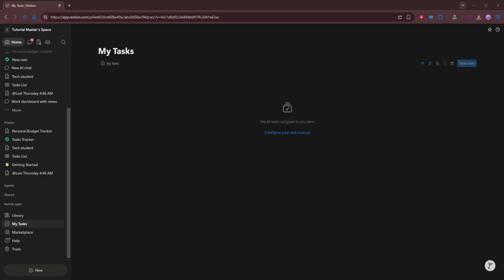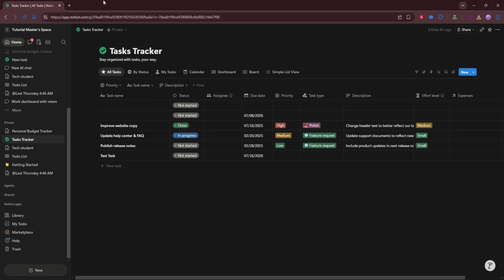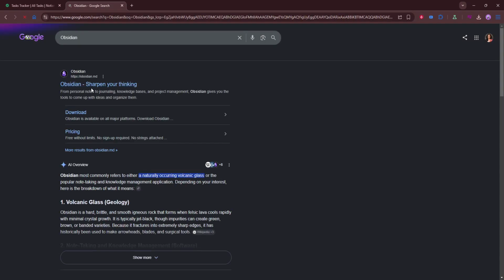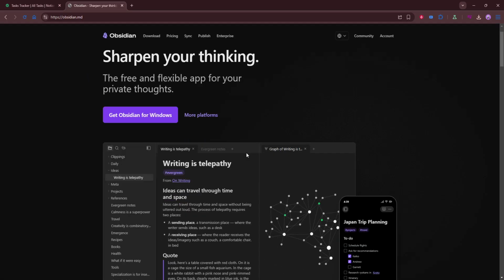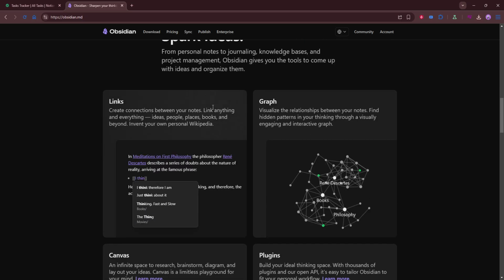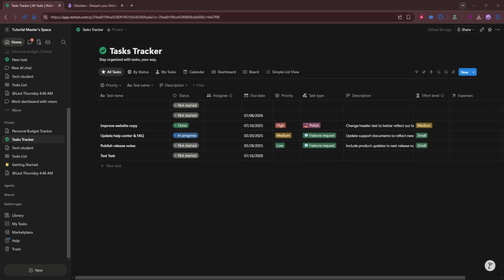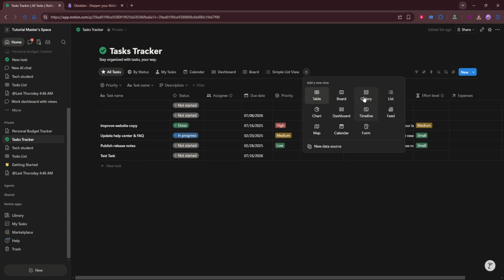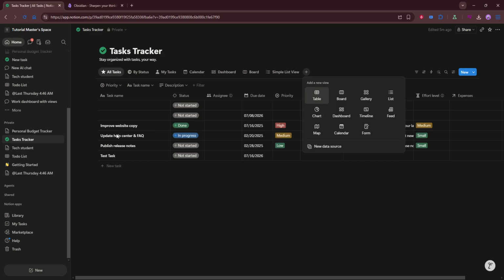How To Use Notion And Obsidian Together [Step By Step Guide]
In today's video we cover How To Use Notion And Obsidian Together [Step By Step Guide]